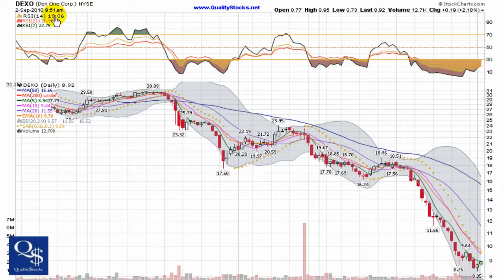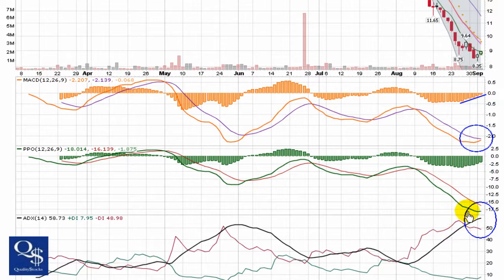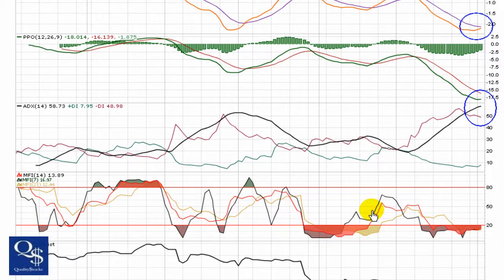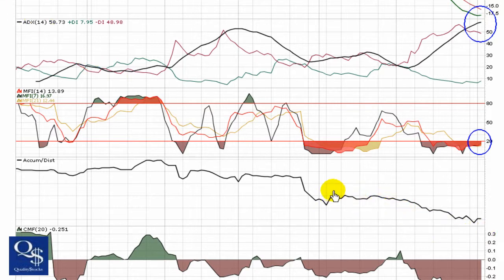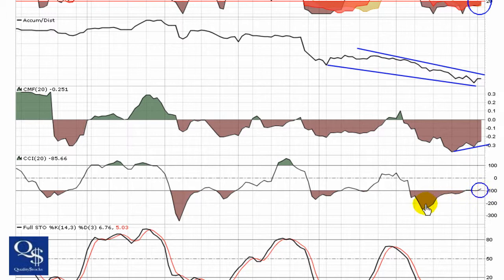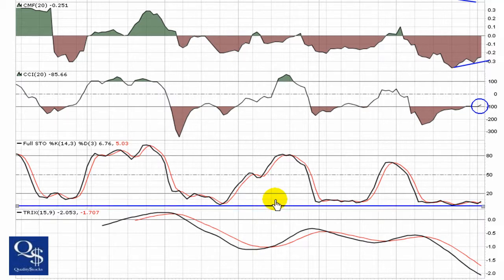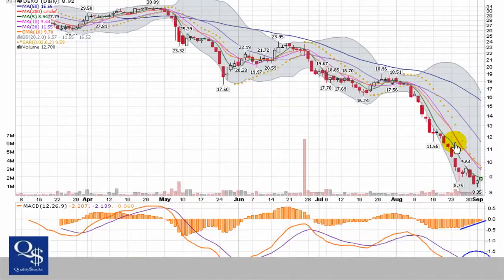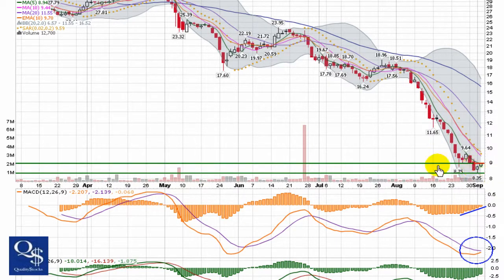QualityStocks Video Chart DEXO 9/2/10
DEXO has been on a major slide recently, but appears to be prepared for at least a temporary bounce and a possible reversal.  The video explains what we see in the DEXO chart.